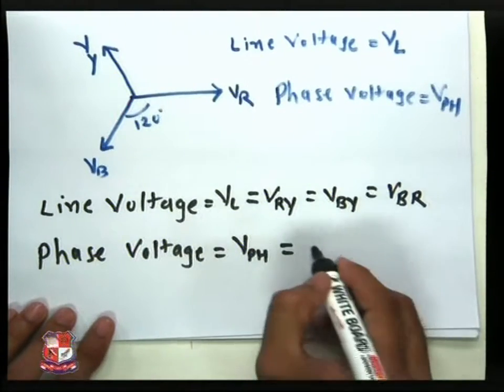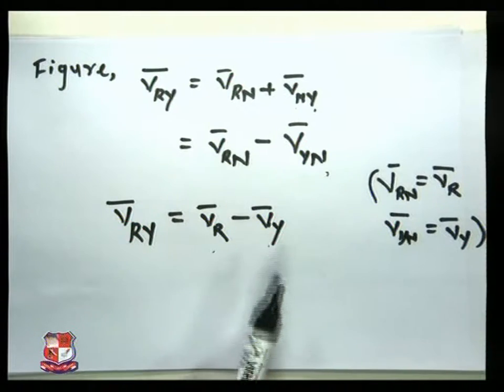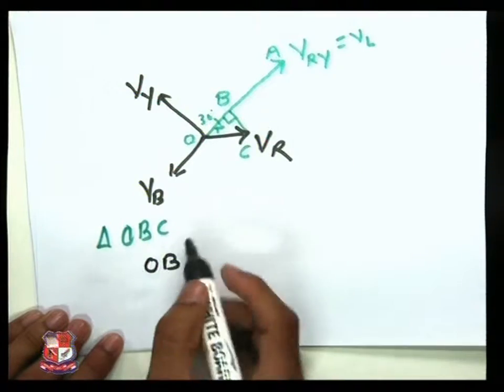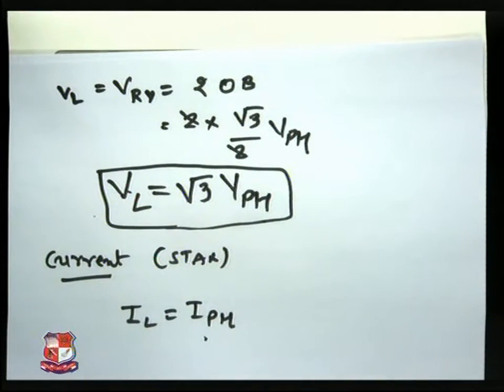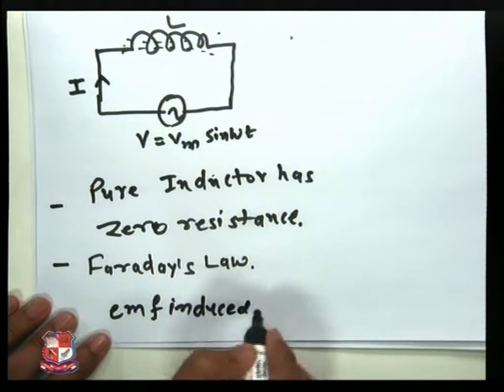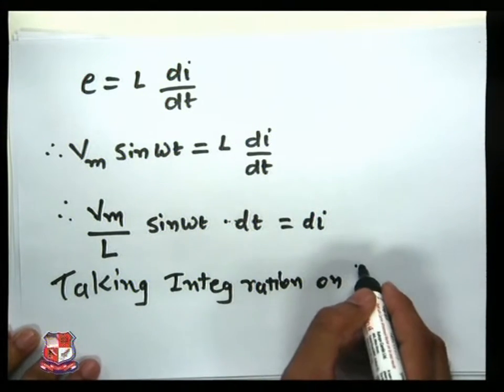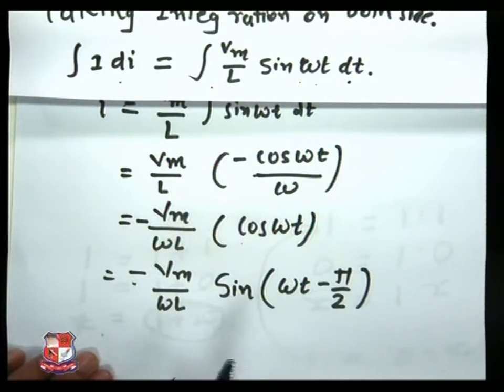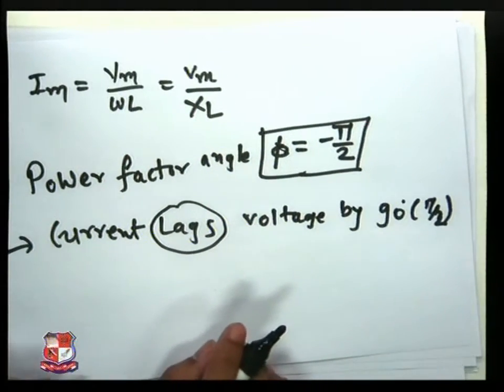Jitendra R Shishangiya Electrical Circuit GTU Question Paper with Solution Exam January 2012 2